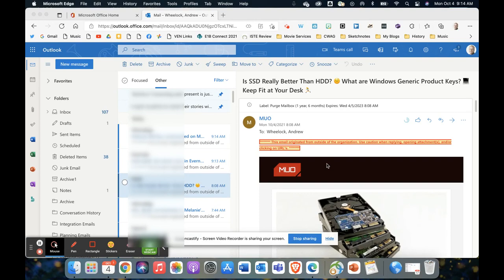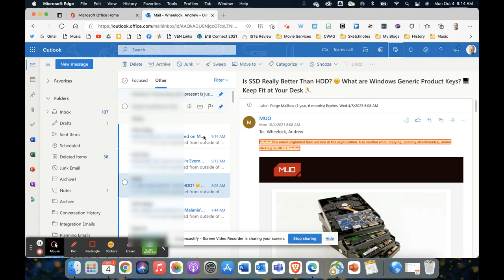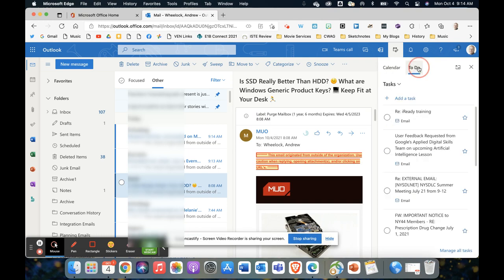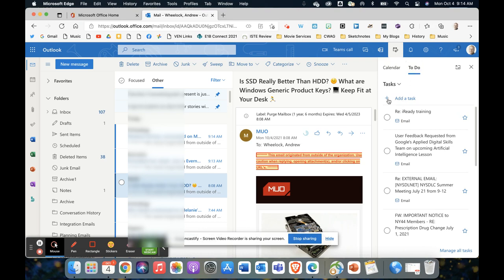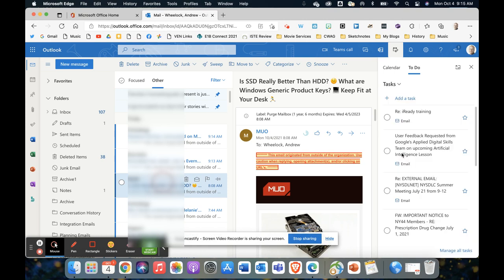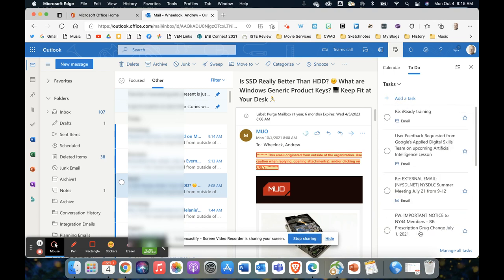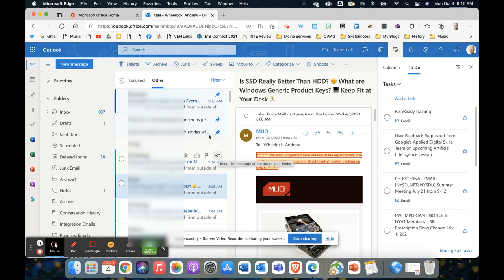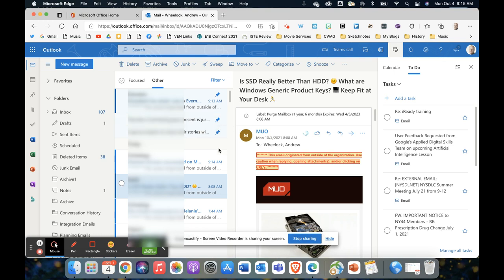Outlook Tip 5 Creating Tasks and Pins